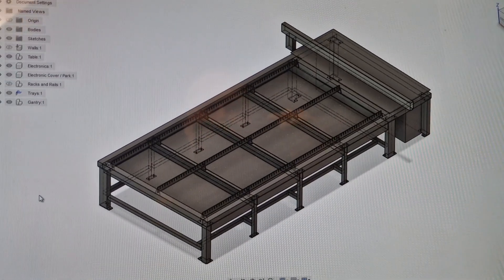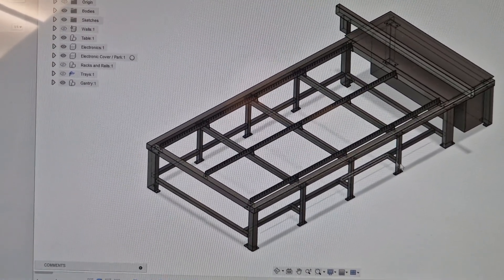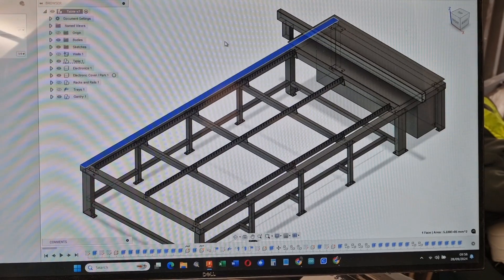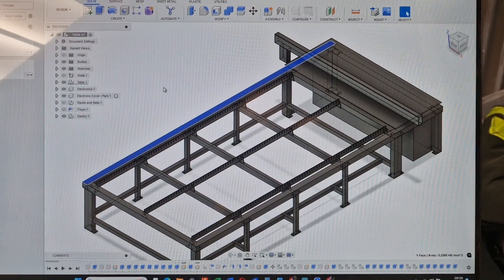Part 2 of the big DIY fiber laser build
The bits are starting to arrive! This is going to be awesome. I hope 😆